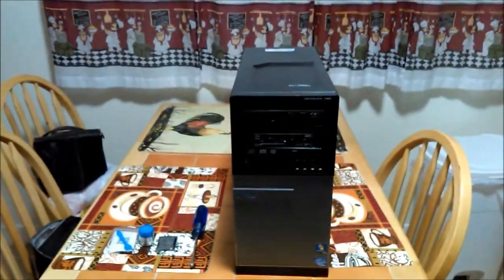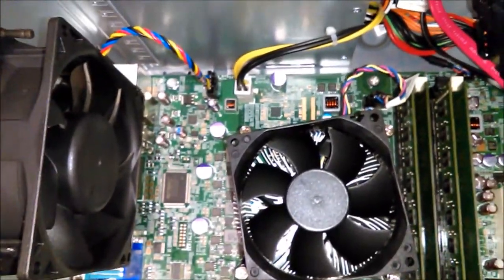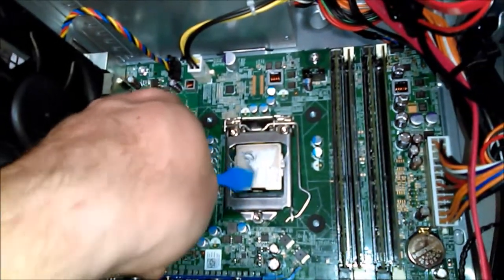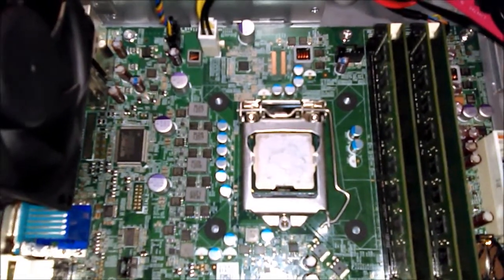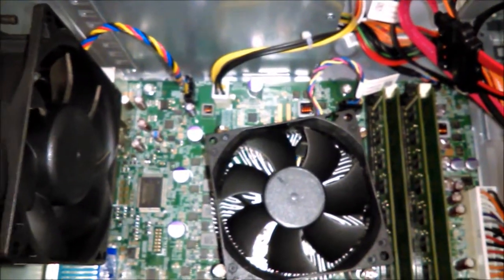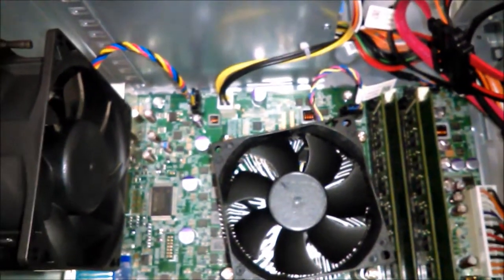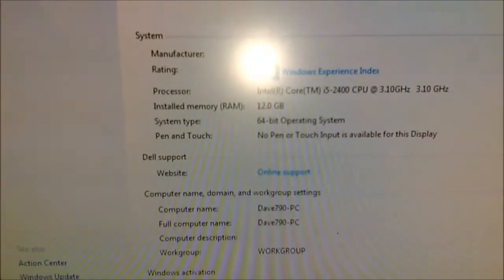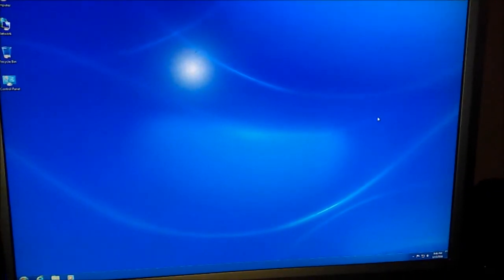Dell Optiplex 790 Core i5 2400 Upgrade